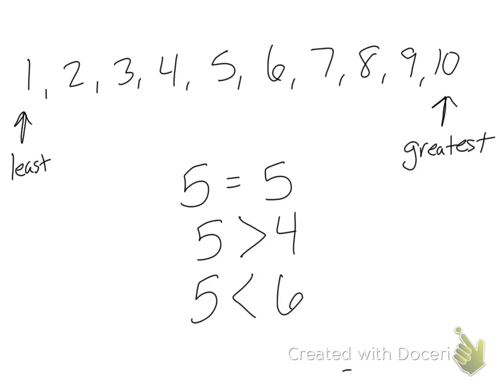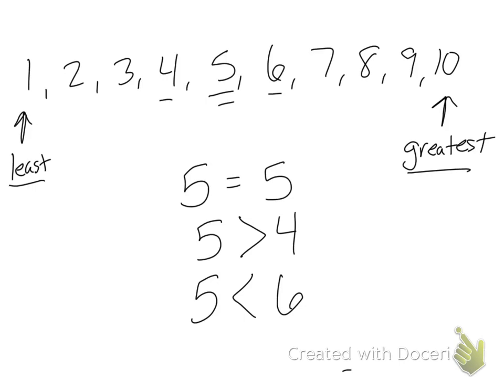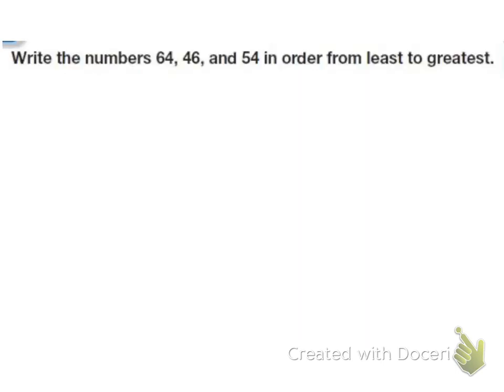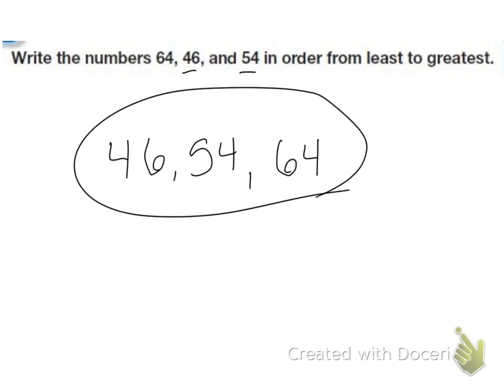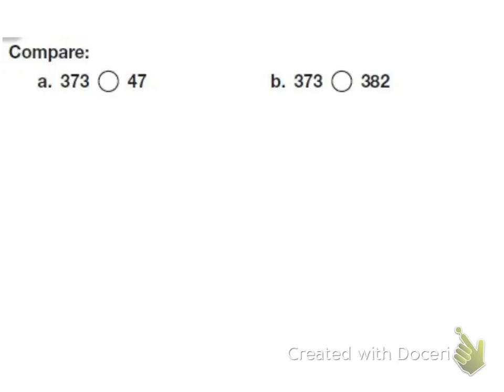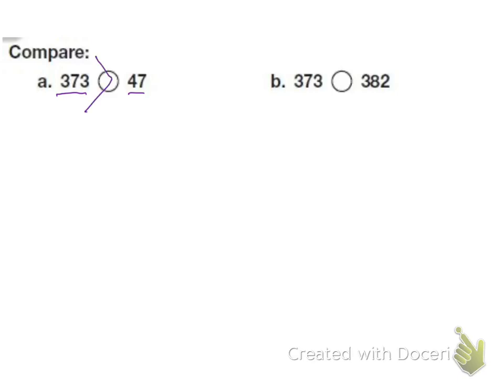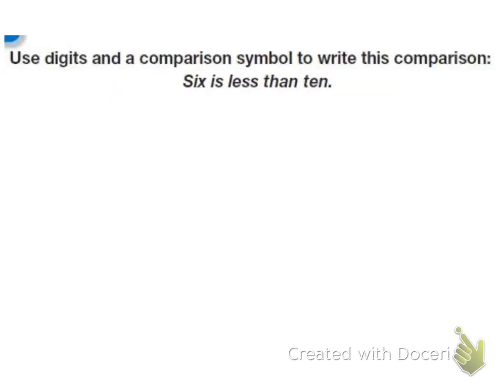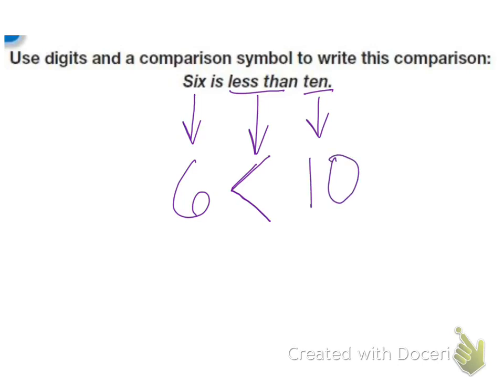Saxon Math Intermediate 5 Lesson 4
Comparing Whole Numbers